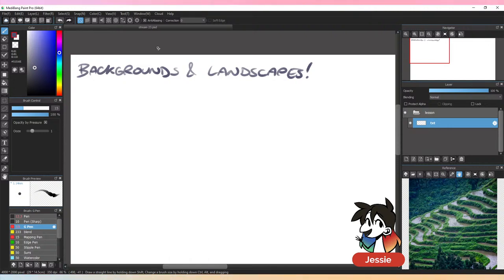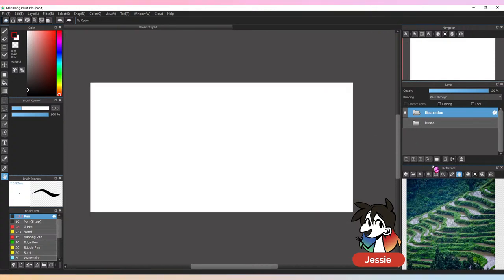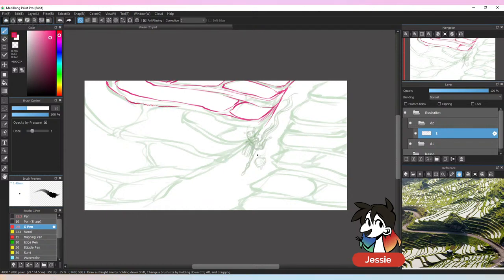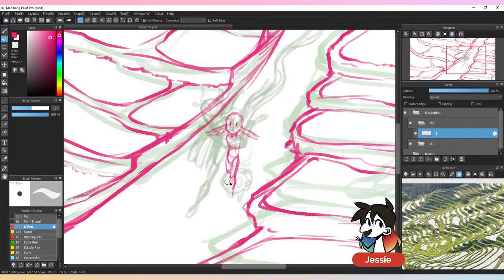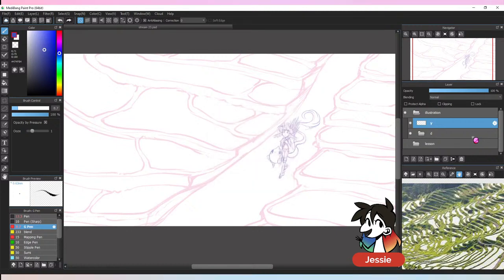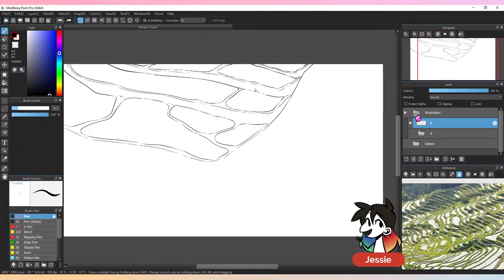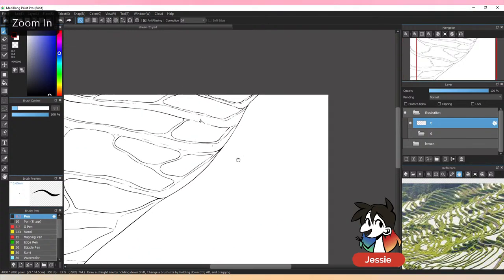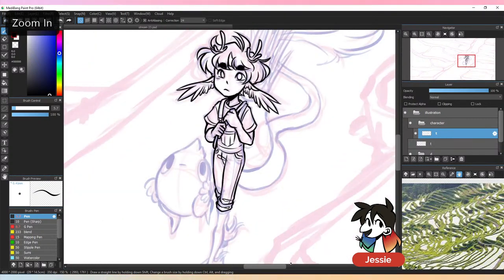🔴 How to Draw a LANDSCAPE - Background Art ✍🏼 Digital Art w/ Jessie Chang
Join artist Jessie Chang as she goes over how to draw landscapes and backgrounds in MediBang! Grab your pencils, fineliners, or digital art tablets to join in on the challenge! She'll be taking your requests and sharing her tips and tricks! 🤩 Jessie teaches Cartooning & Anime and Art Mentorship at Winged Canvas.